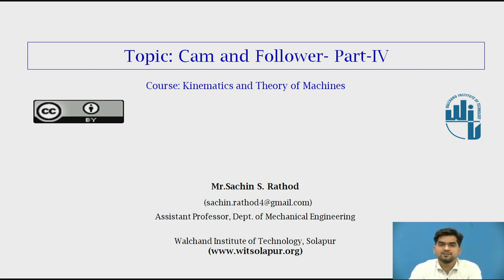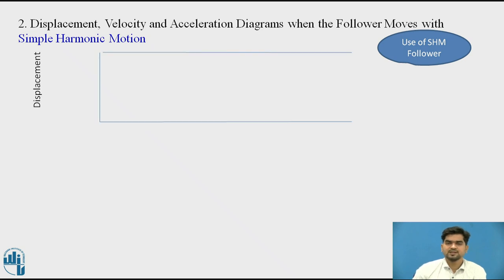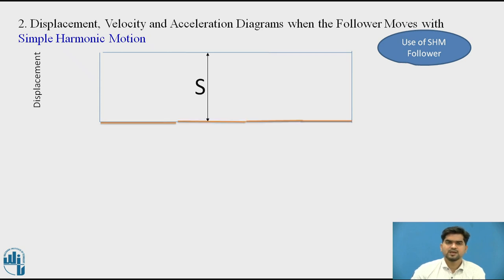CAM & Follower Part IV